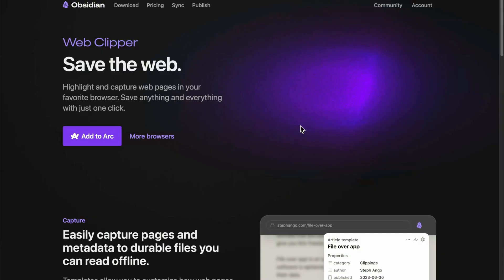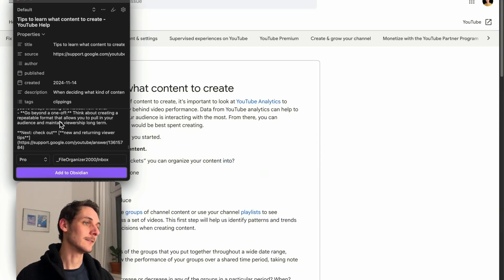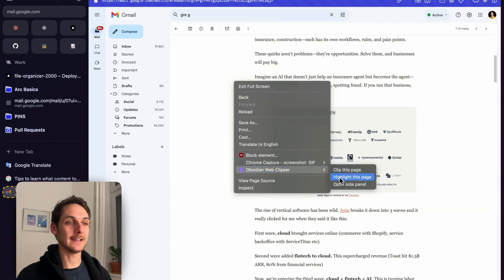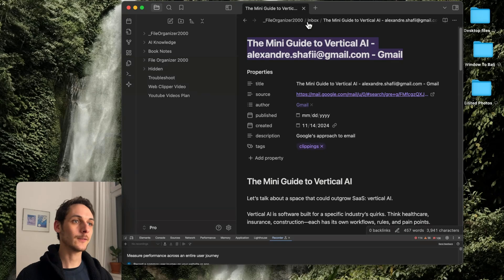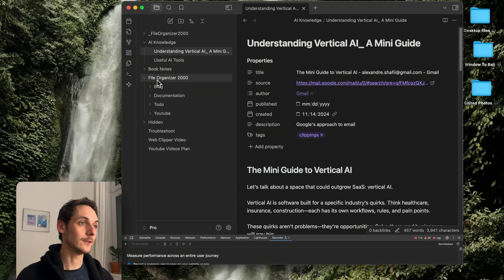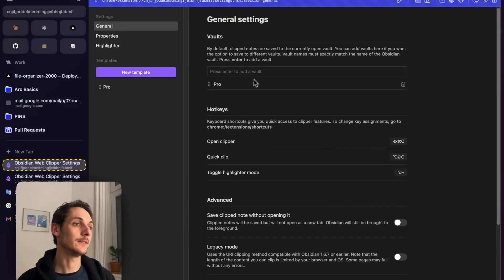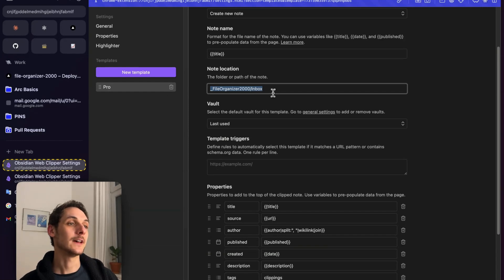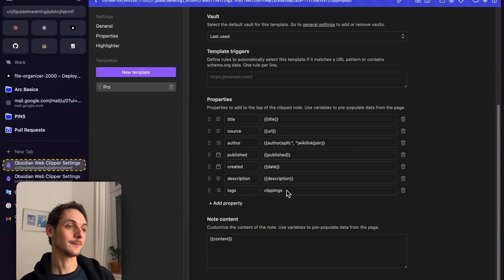Obsidian Web Clipper (+ File Organizer 2000)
File Organizer 2000 is an Obsidian plugin that organizes your files automatically with AI. Now also featuring the most powerful AI chat for Obsidian.

File Organizer 2000 is an open-source initiative developed by two brothers. If you find it valuable, please consider supporting us to help improve and maintain the project. 🙏